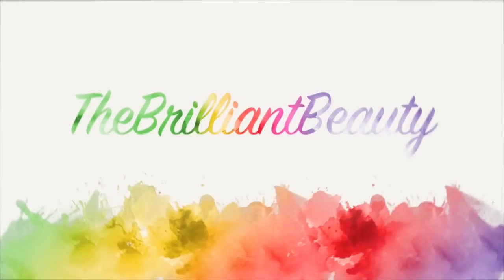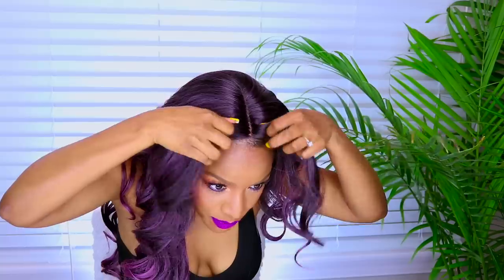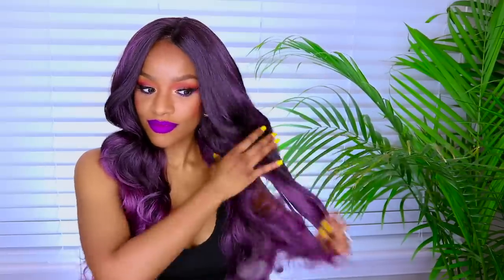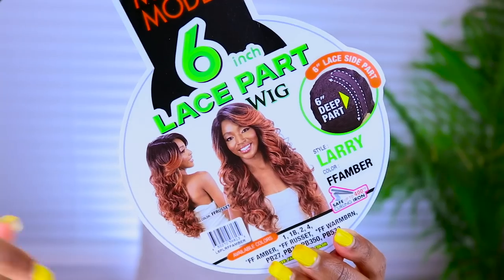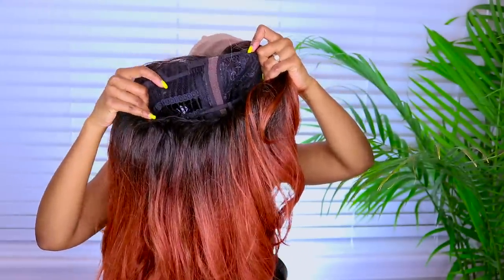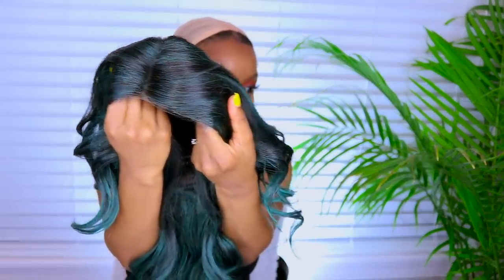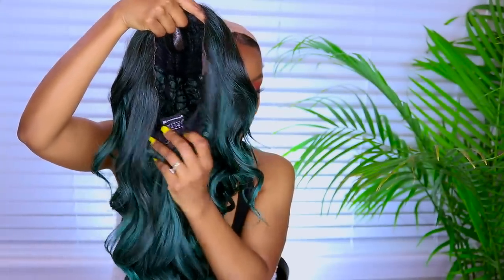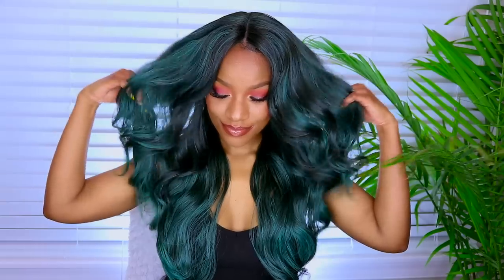3 NEW Colors! Cheap Synthetic Wigs for Summer | Under $30!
Cheap Synthetic Wigs for Summer UNDER $30! Hey Babes, here are 3 New Wig Colors to Try This Summer! Get your slay on with these affordable synthetic lace front wigs. Help me name each color :)

Lavender Wig- Sensationnel “Trissa”
Amber Wig- Model Model “Larry”
Jade Wig- Sensationnel “Trissa”

🌟Welcome to The Brilliant Beauty channel! I’m Jodi, and I obsessed with changing my hairstyles. I call myself a Resourceful Beauty Junkie lol. I will be uploading more hair tutorials, makeup tutorials for beginner, and savvy fashion. Join me every week for a new and creative way to be your best self.